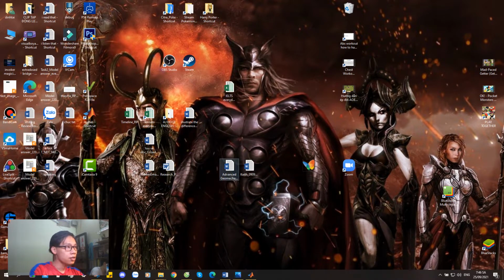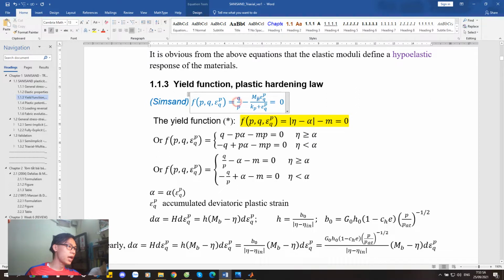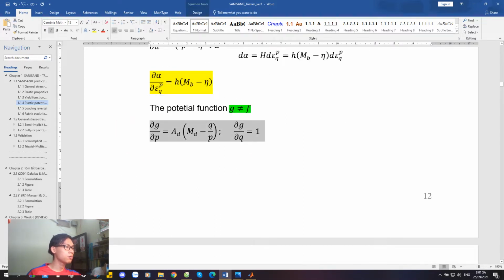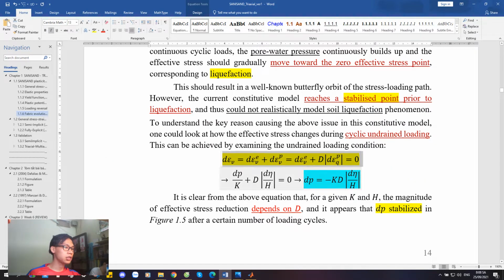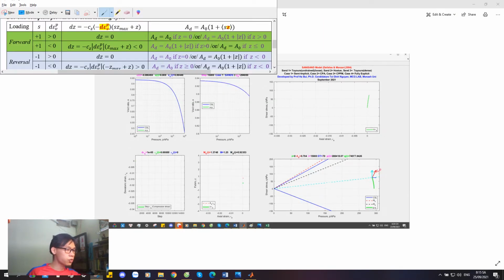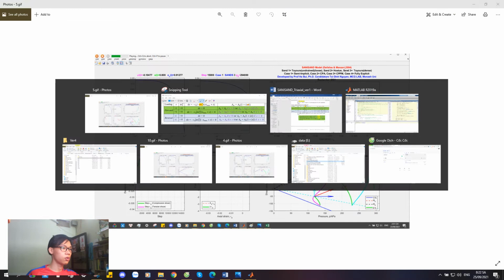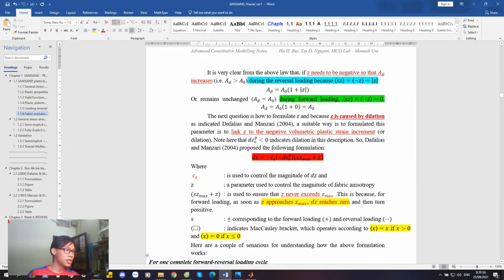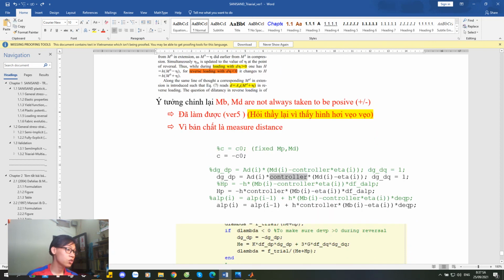Tai Dinh Nguyen